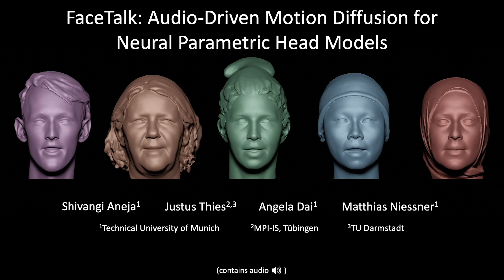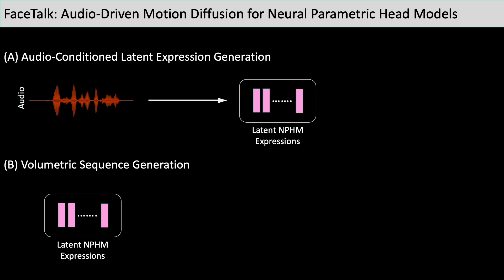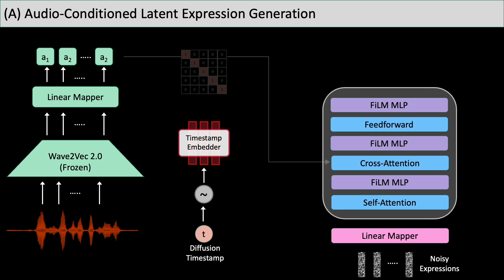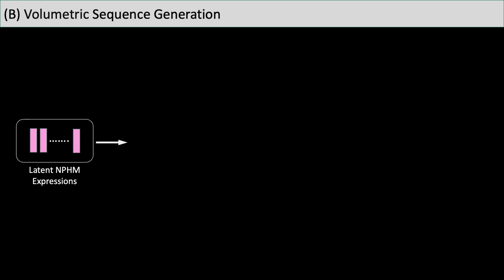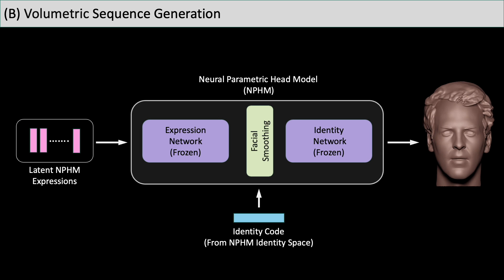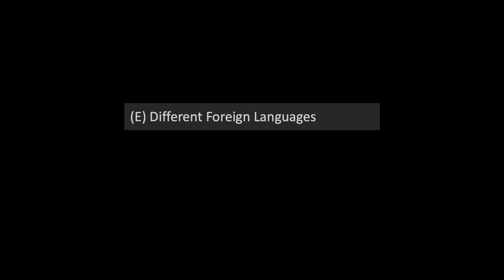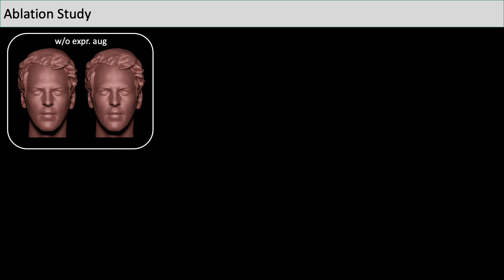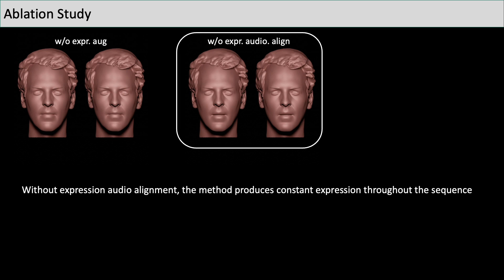FaceTalk: Audio-Driven Motion Diffusion for Neural Parametric Head Models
We introduce FaceTalk, a novel generative approach designed for synthesizing high-fidelity 3D motion sequences of talking human heads from input audio signal. To capture the expressive, detailed nature of human heads, including hair, ears, and finer-scale eye movements, we propose to couple speech signal with the latent space of neural parametric head models to create high-fidelity, temporally coherent motion sequences. We propose a new latent diffusion model for this task, operating in the expression space of neural parametric head models, to synthesize audio-driven realistic head sequences. In the absence of a dataset with corresponding NPHM expressions to audio, we optimize for these correspondences to produce a dataset of temporally-optimized NPHM expressions fit to audio-video recordings of people talking. To the best of our knowledge, this is the first work to propose a generative approach for realistic and high-quality motion synthesis of volumetric human heads, representing a significant advancement in the field of audio-driven 3D animation. Notably, our approach stands out in its ability to generate plausible motion sequences that can produce high-fidelity head animation coupled with the NPHM shape space. Our experimental results substantiate the effectiveness of FaceTalk, consistently achieving superior and visually natural motion, encompassing diverse facial expressions and styles, outperforming existing methods by 75% in perceptual user study evaluation